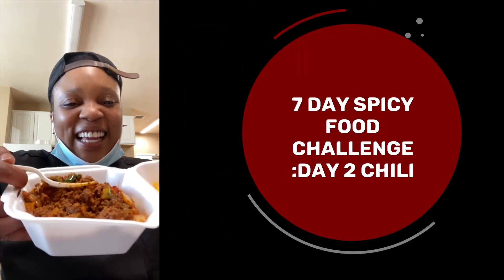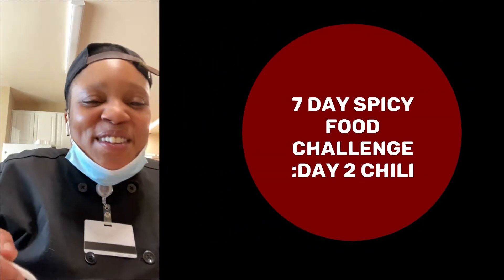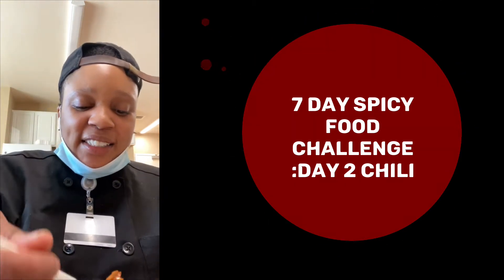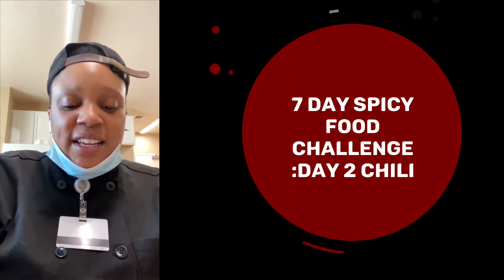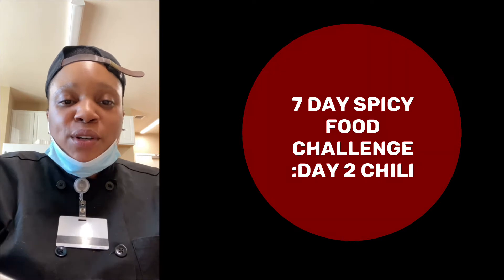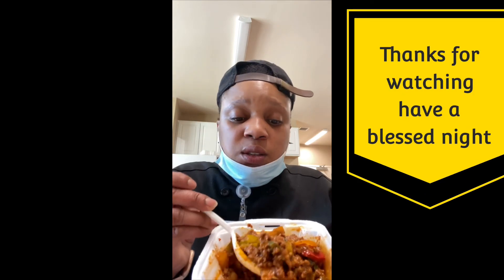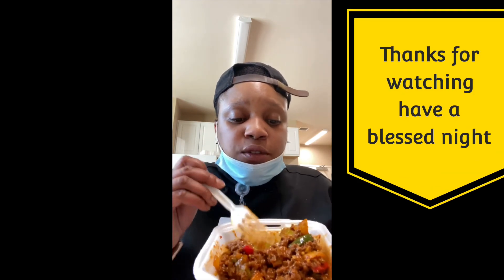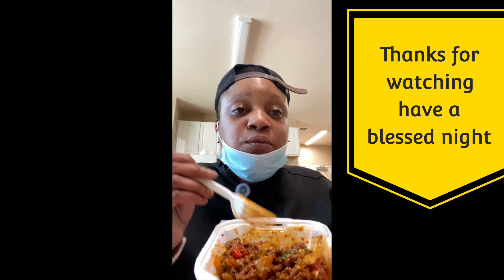7 day spicy food challenge | OMAD |mukbang